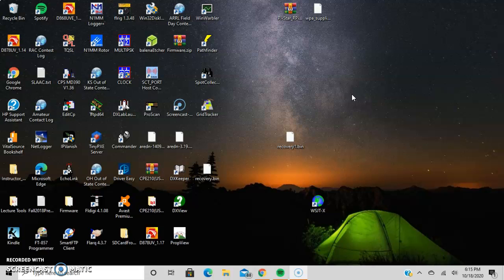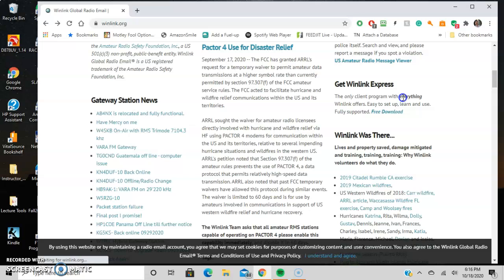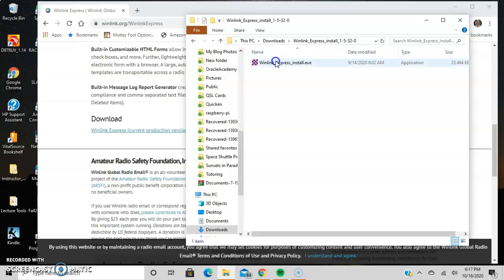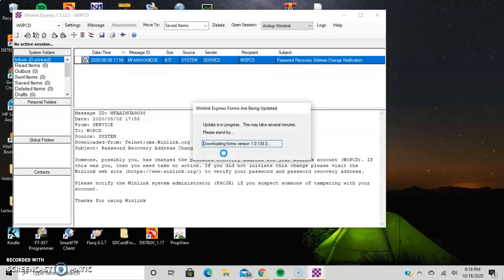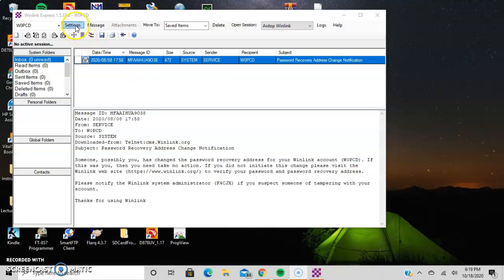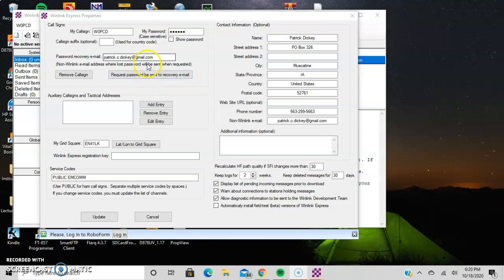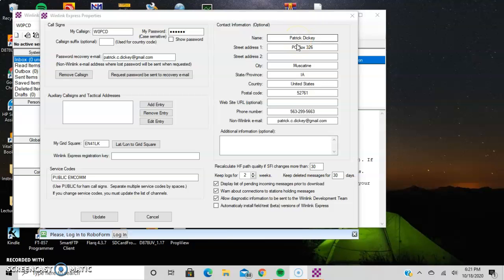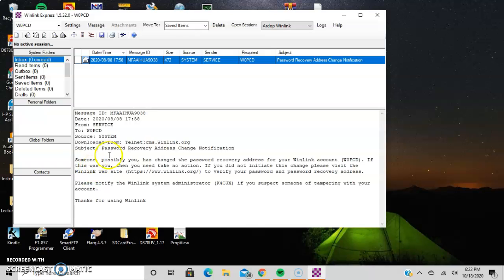Installing and configuring WinLink Express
This video introduces you to installing and the initial setup of WinLink Express.